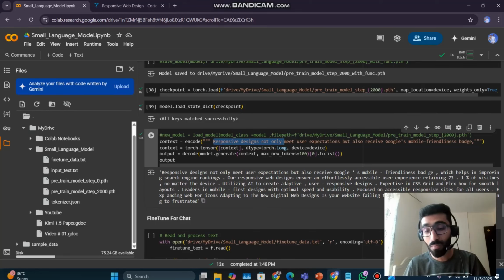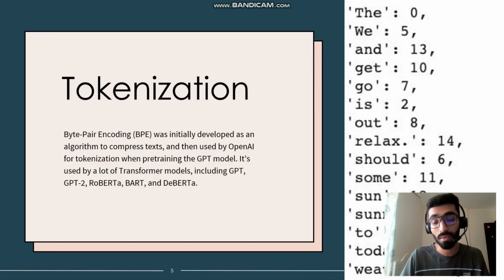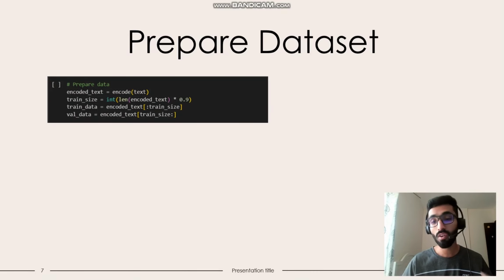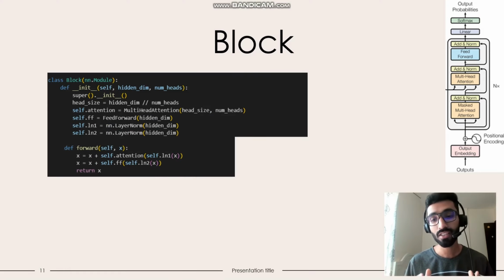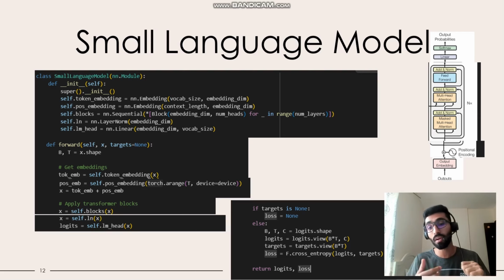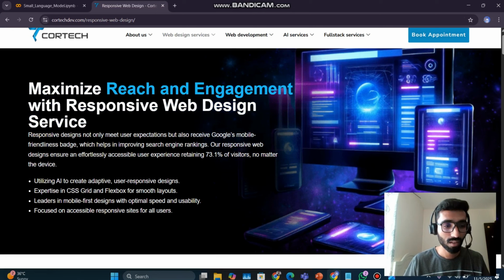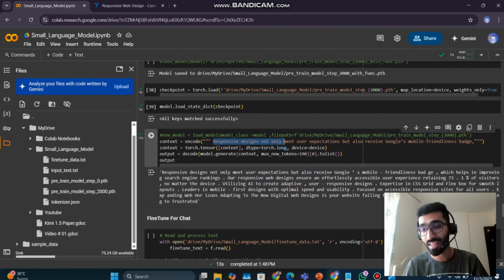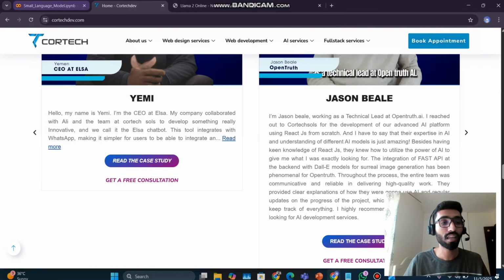Build GPT from Scratch: Coding a Transformer Full Training Guide | LLM Series Ep. 3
🚀 Code a Fully Functional GPT Model from Scratch! 🚀
In Part 3 of my LLM Series, I break down the entire process of building a Transformer Decoder-based Large Language Model (LLM) from the ground up. This video combines deep theory with hands-on coding to create a working GPT-style model, trained on real-world data!

🔧 What You’ll Learn:
✅ Build the Transformer Decoder Architecture (Self-Attention, Feed-Forward Layers, LayerNorm)
✅ Source & Preprocess Training Data from a Public Website (Step-by-Step Walkthrough)
✅ Train the Model from Scratch (Hyperparameters, Loss Optimization, Debugging Tips)
✅ Validate Predictions and Test Model Performance
✅ Full Python Code (PyTorch) for Every Component